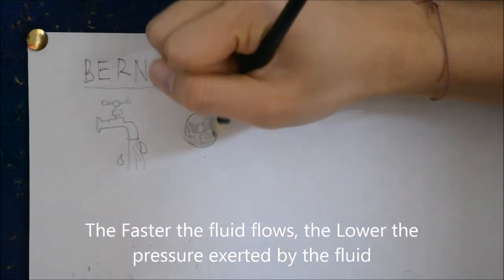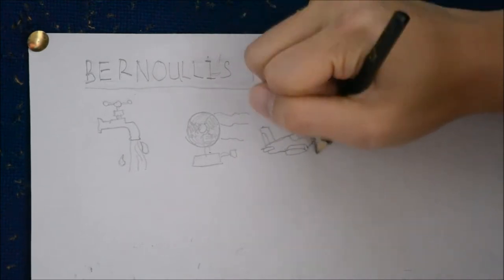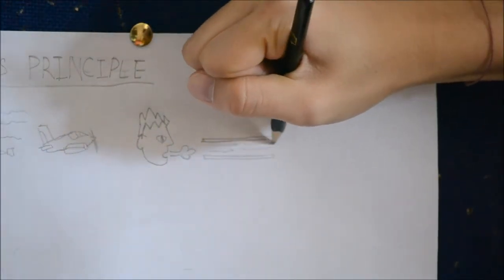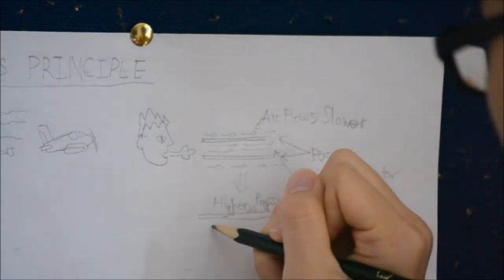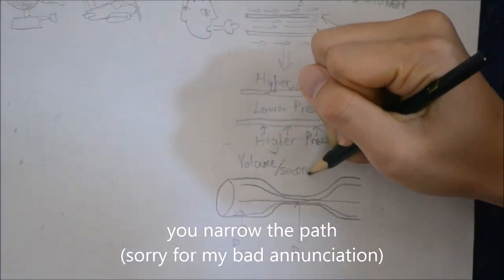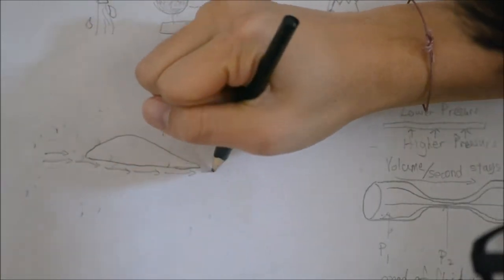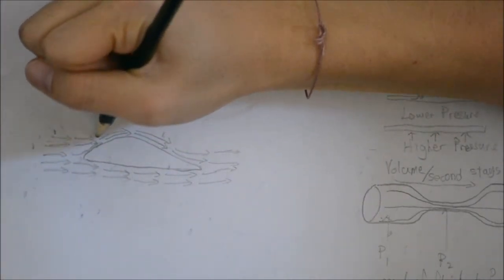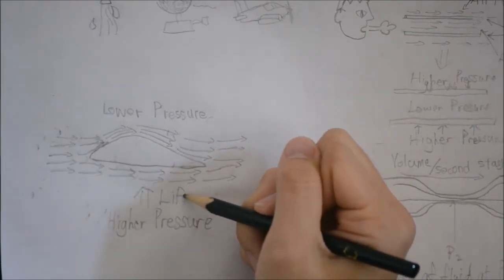Bernoulli's principle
UCL First Year Engineering Video Assignment. A short explanation on Bernoulli's principle.